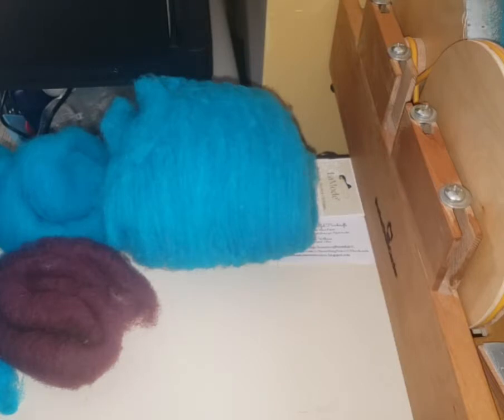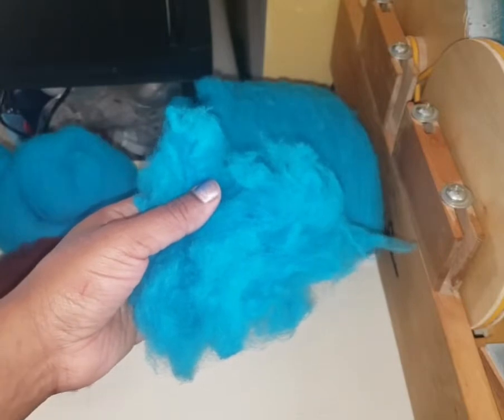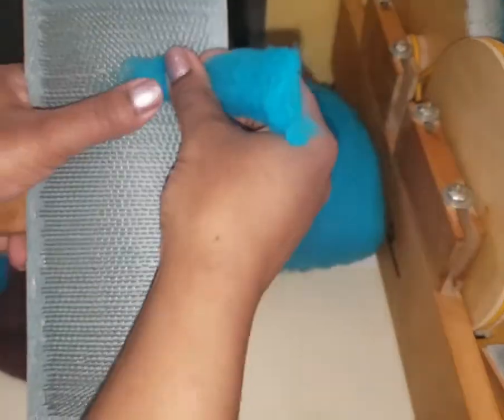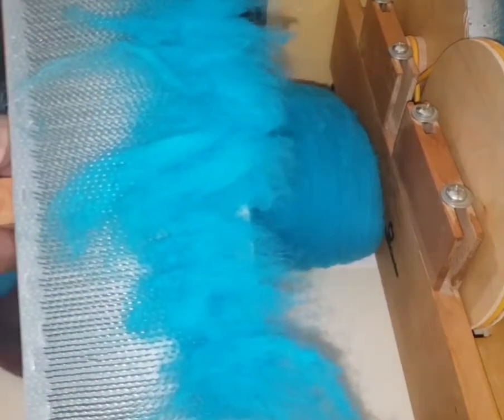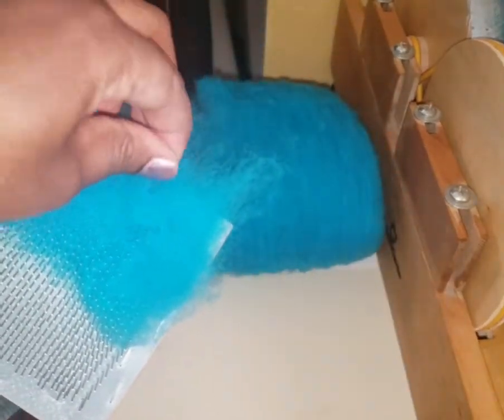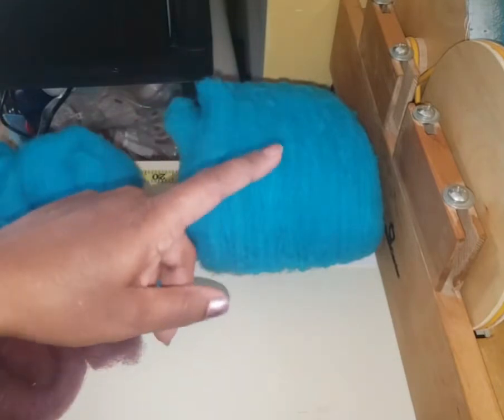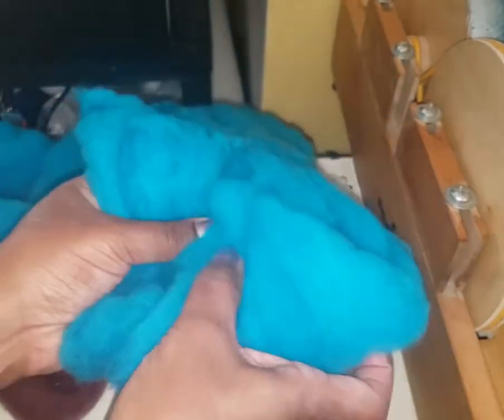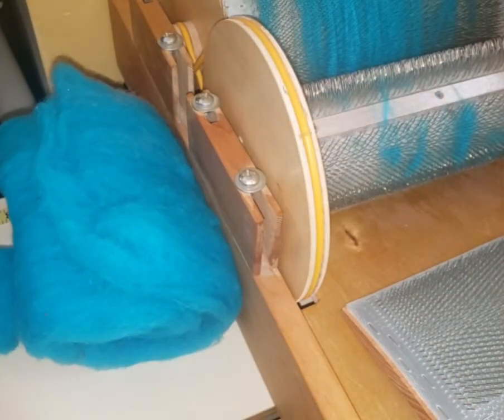Maker's Monday Carding Merino Fleece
This quick video shows how the fleece will look on arrival, and the results from hand and drum carding.

[ VIDEO LINK ]